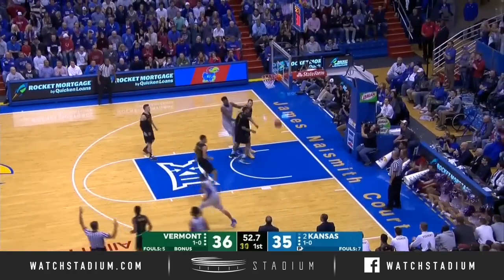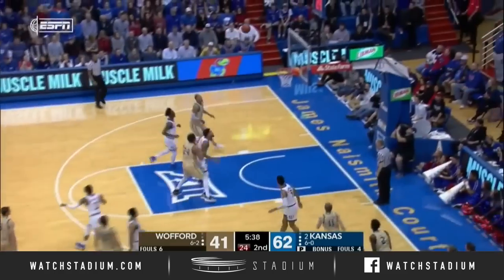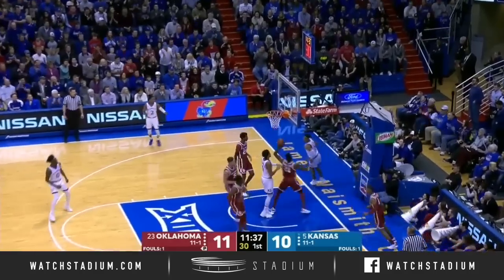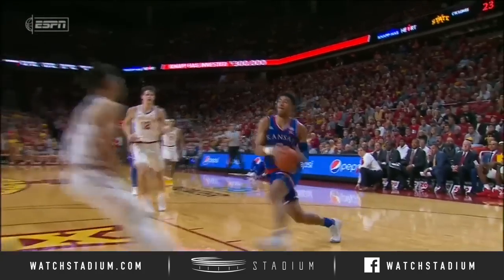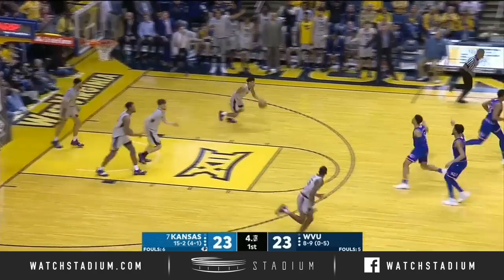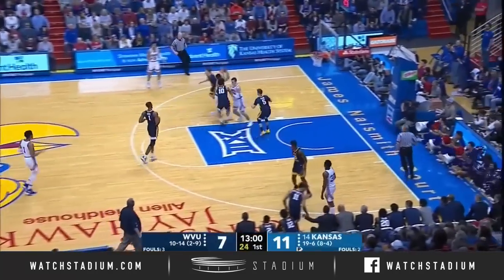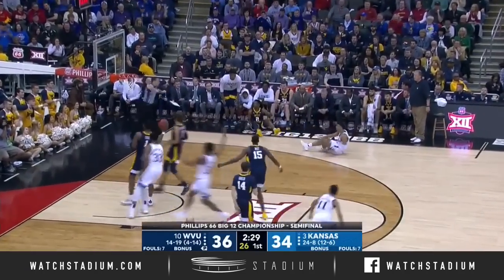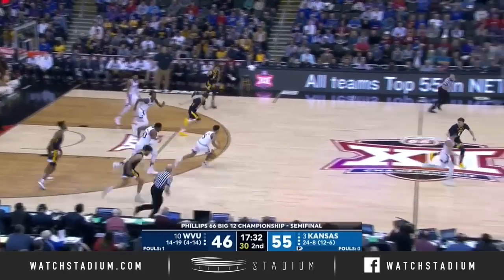Quentin Grimes Kansas Basketball Highlights - 2018-19 Season | Stadium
Kansas guard Quentin Grimes' highlights from the 2018-19 basketball season. Check out his full season highlights with the Jayhawks this year.